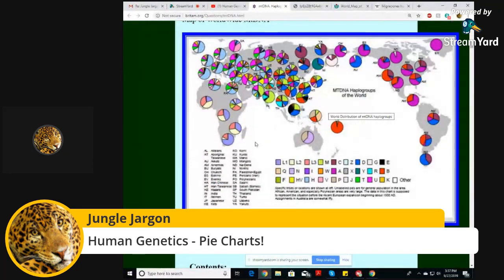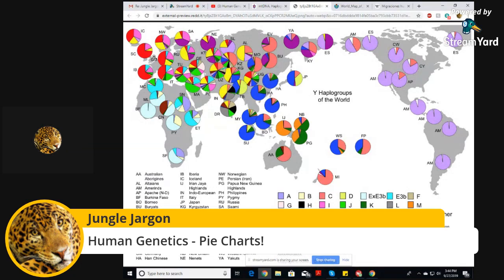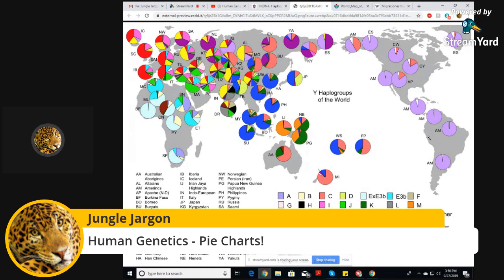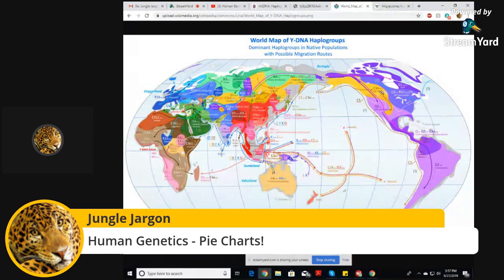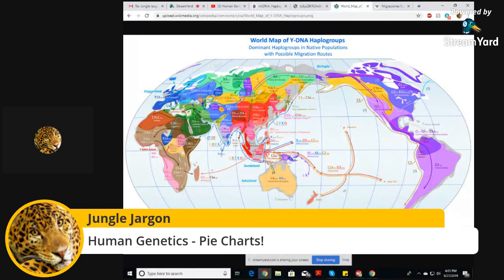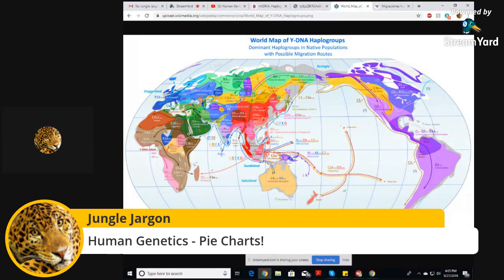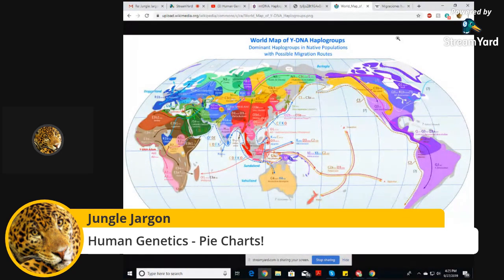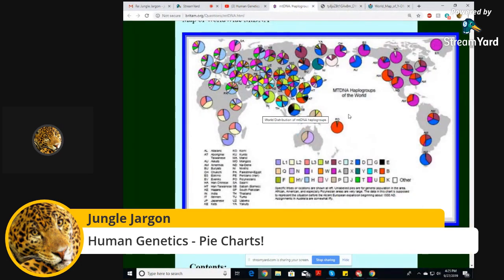Human Genetics - Pie Charts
Second attempt at explaining the human DNA pie charts.